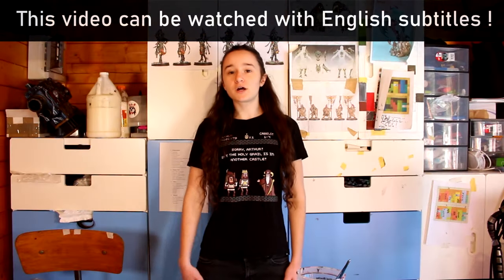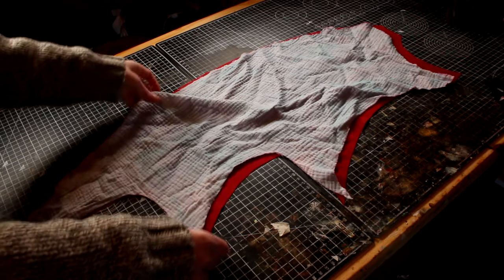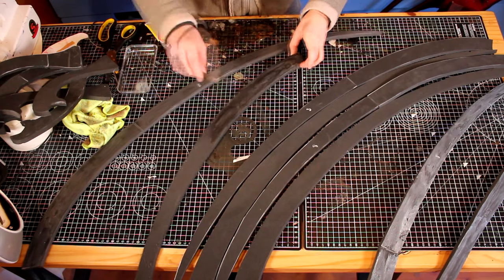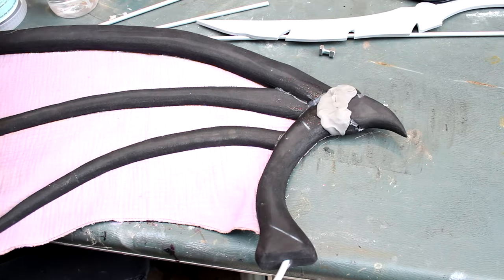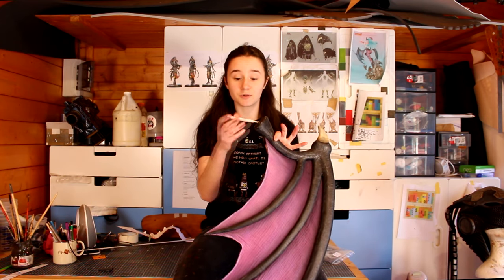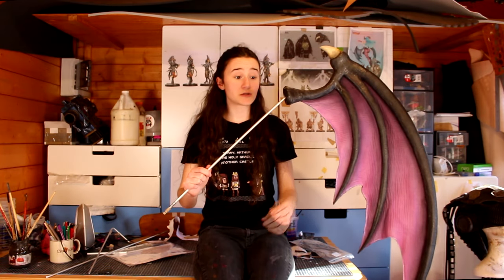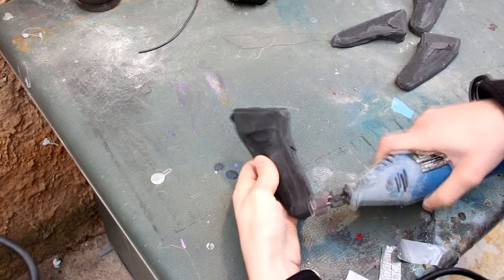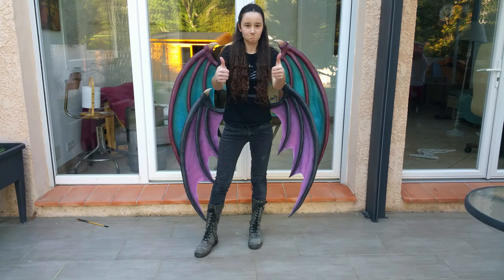How to make moving bat/dragon wings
Bat/dragon wings that follow your body movement, for cosplay and costumes. Patterns included. I hope it will inspire you to make your own!

I've made proper articulated wings (i.e. that expand) before, but these are a little different. They are way simpler, but move along with your body. The slightly flexible armature contributes to the natural looking movement. The patterns are available on my website (see the links below). It is probably the closest I have ever been to making a cosplay tutorial.